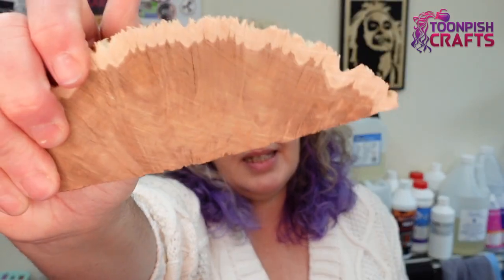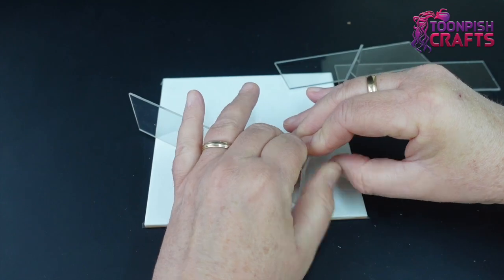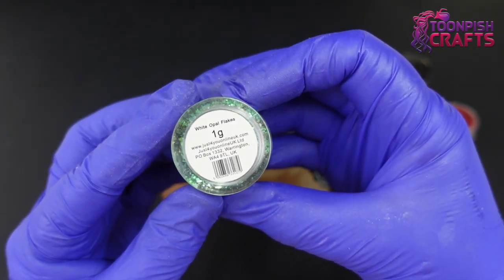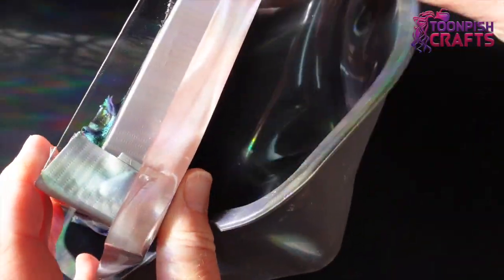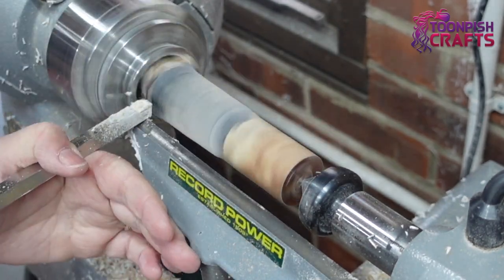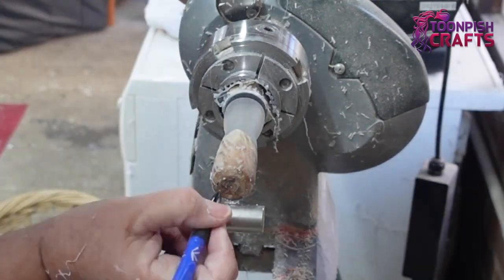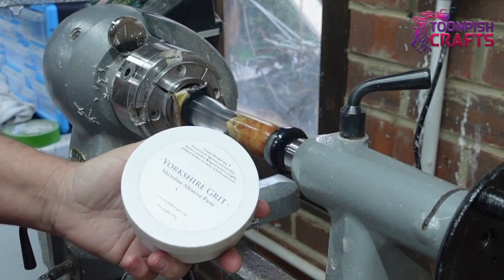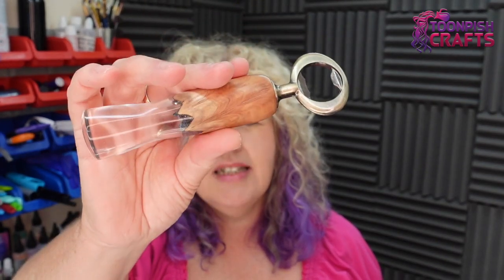How to magnify your resin sparkle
In this video I am making resin blanks and turning one into a bottle opener. I do have some incidents along the way but manage to create a beautiful piece which I absolutely adore.
This piece is the 4k giveaway gift for one lucky person.
To enter the giveaway all you have to do is write your favourite CHOICE of drink in the comment section below.
The comment has to have the word CHOICE in it to be eligible for the draw which will be selected with a random comment picker on Monday 11th April 2022. The winner will then be announced on the 12th April 2022 during the uploaded video for that evening.
I will ship worldwide free of charge. It is my own gift to one person.
If you have any questions or comments, please use the comment section below and I will get back to you.
Wendy